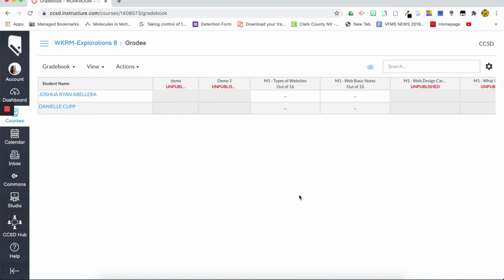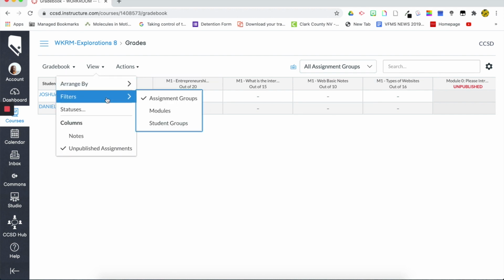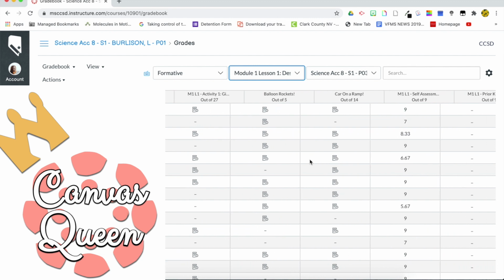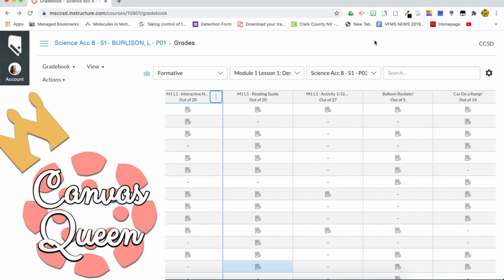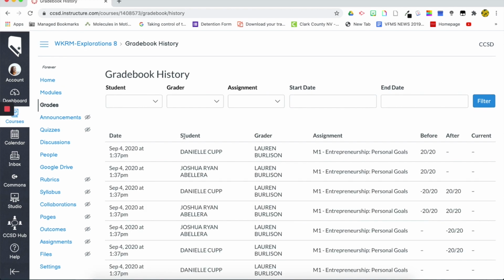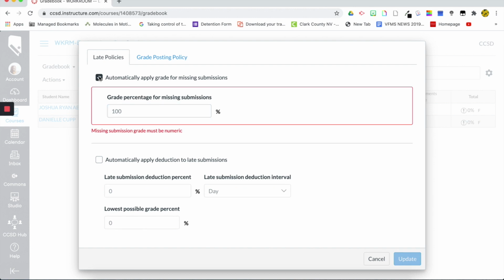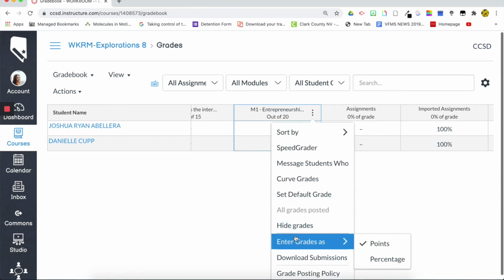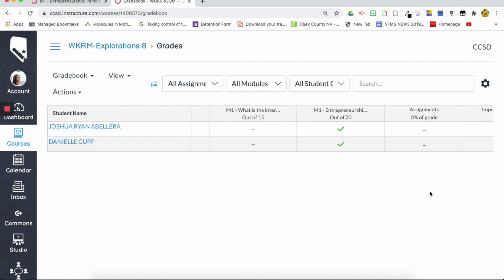Using the Gradebook in Canvas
This video demonstrates how to use the Gradebook or Grades Navigation tool within Canvas LMS.